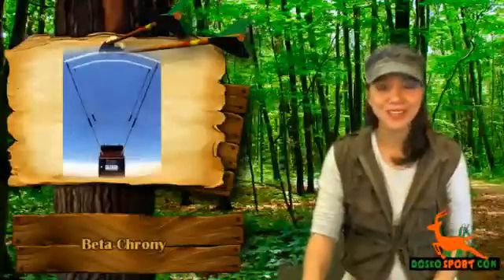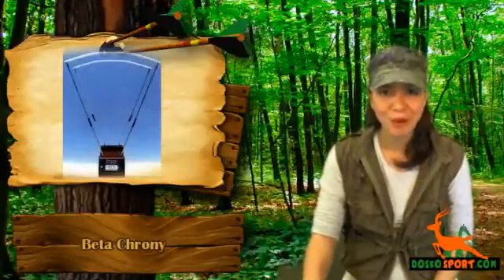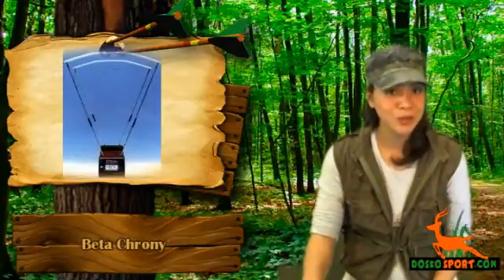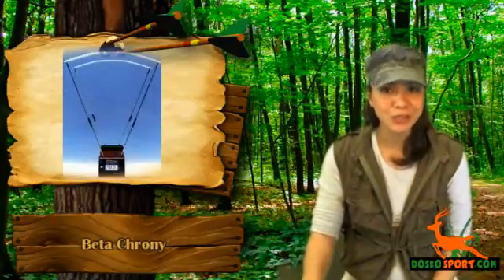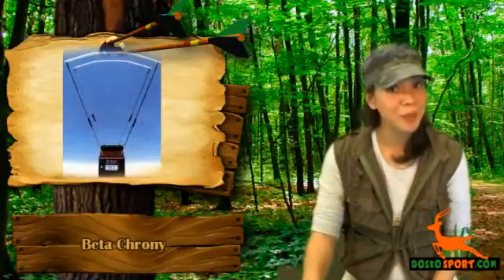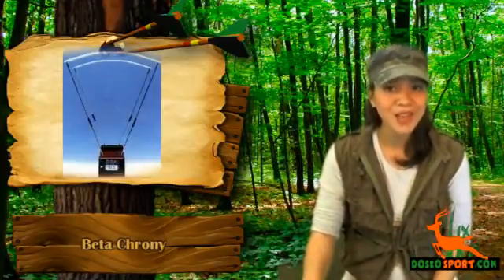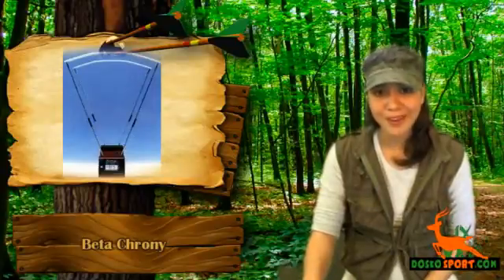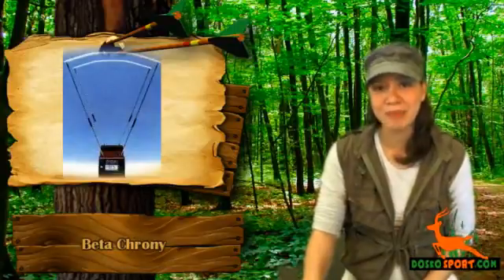Chrony Beta Review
We would like you to know Beta Chrony; this is a high-quality Chrony which is a device that is used to measure the speed of your arrows or guns.  This Chrony is very easy to use just unfold it like a book, mount it on a tripod or place it on a table then insert the diffusers and shoot in less than 20 minutes.  A 9 volt alkaline battery will provide 48 hours of continuous use.  This Chrony delivers high, low and average velocities, extreme spread and standard deviation of strings and shows total number of shots fired.  Beta Chrony saves the data and can be deleted when needed, it also has a forget button that is used to clear individual strings instantly.